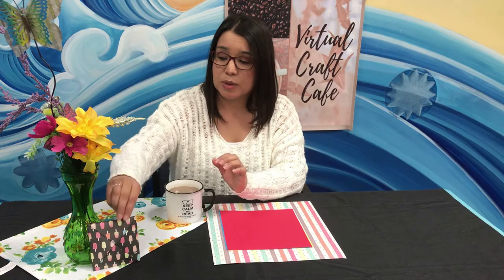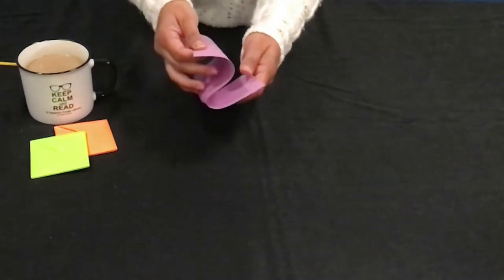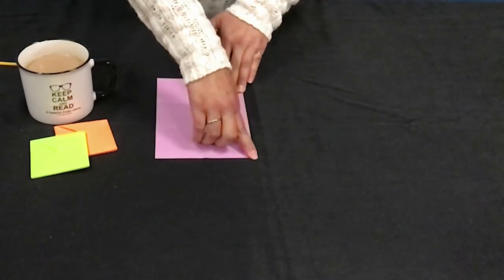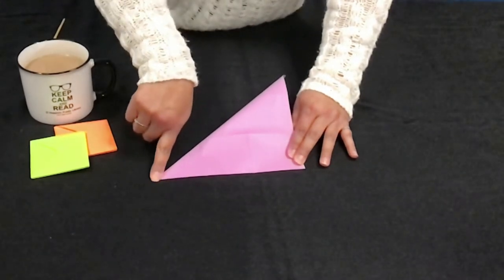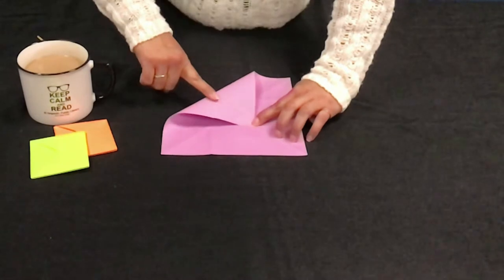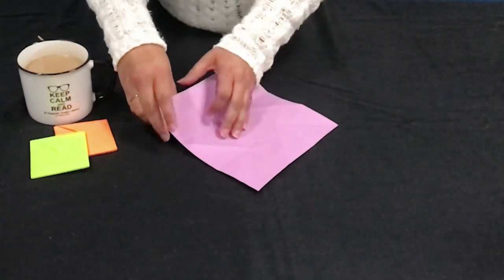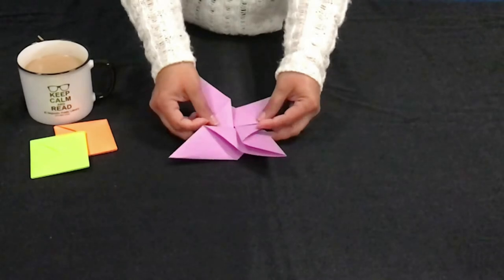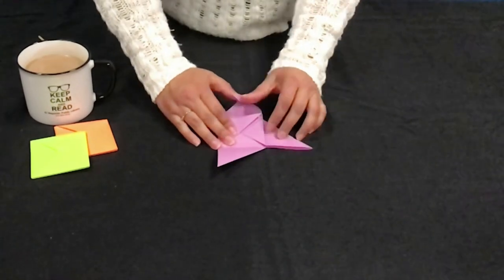Craft Cafe - Origami Envelopes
Follow along as Ms. Desiree teaches us how to make Origami Envelopes.  These are perfect holders when giving gift cards.  Grab a square sheet of paper and lets get started!